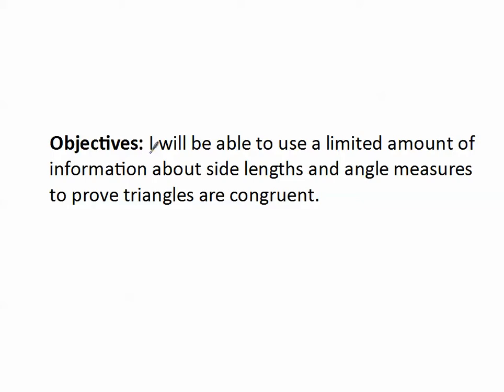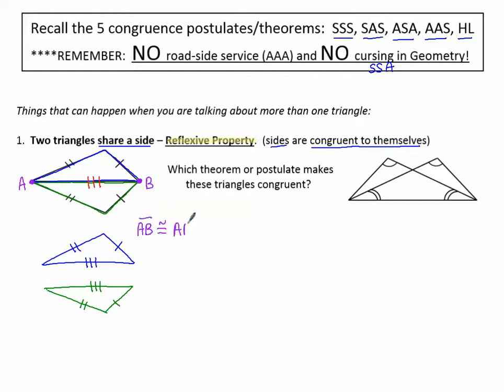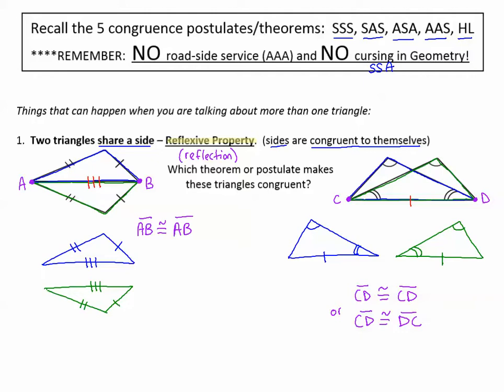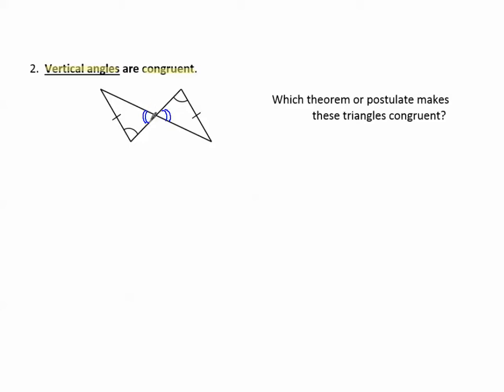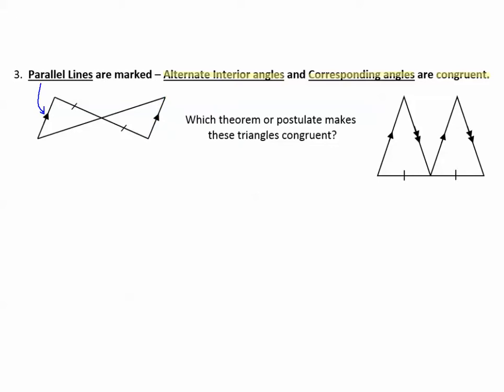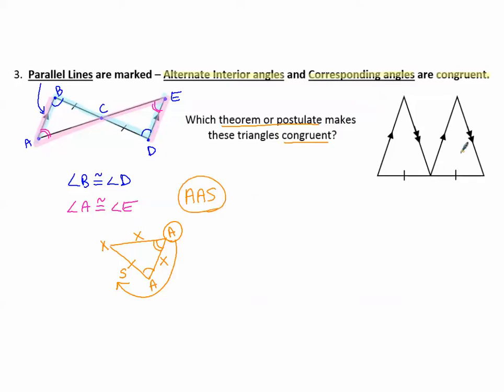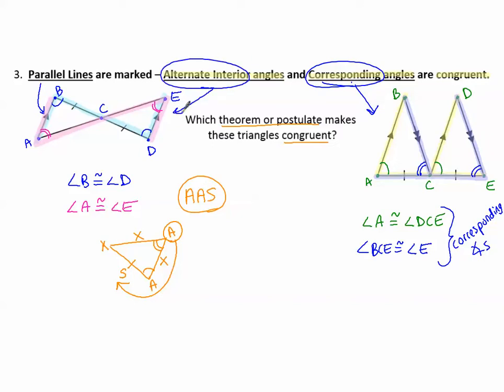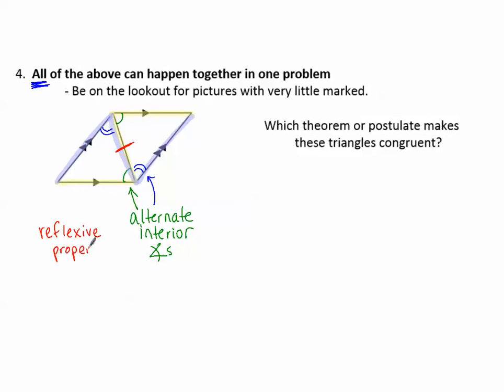5.5 (Topic H) Big 5 Conjoined